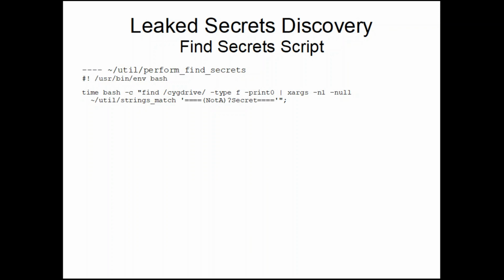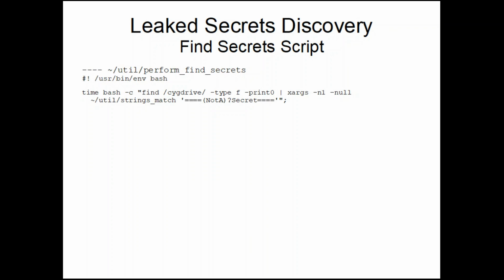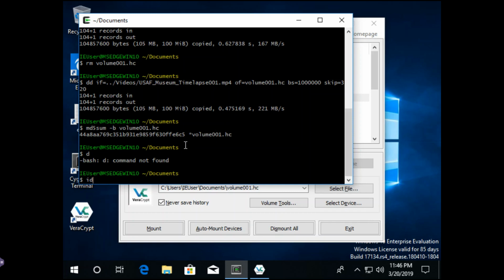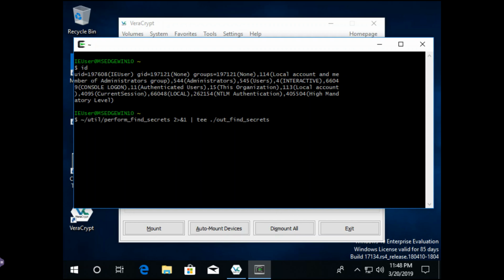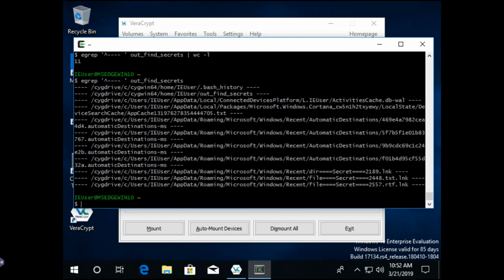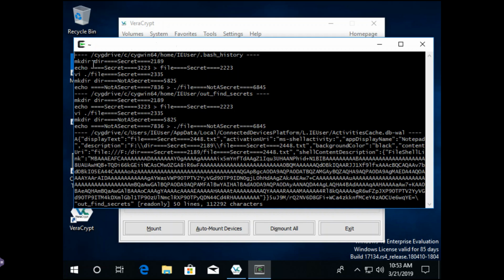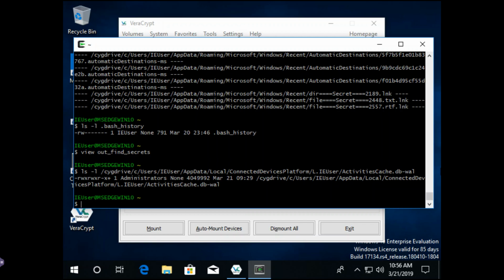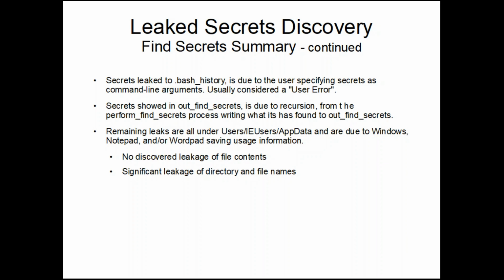veracrypt demo part06 leak discovery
VeraCrypt Demonstration
Part06: Data Leak Discovery